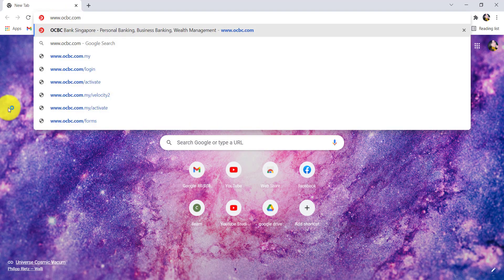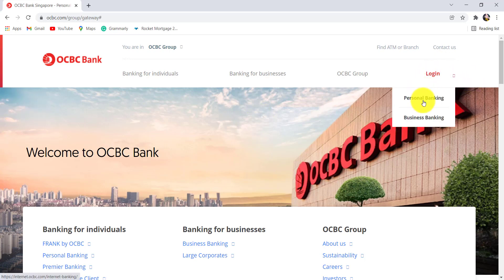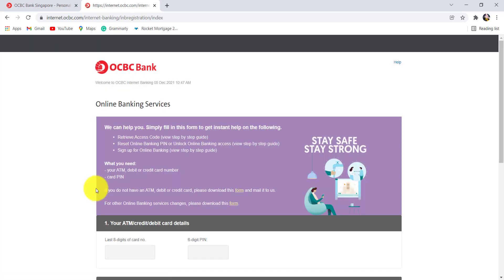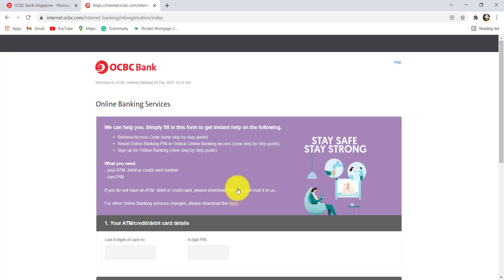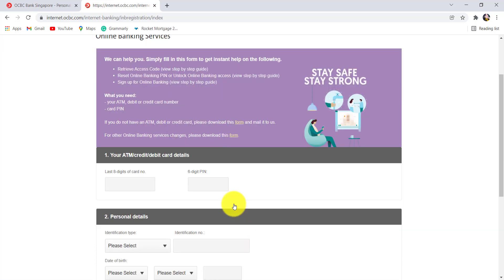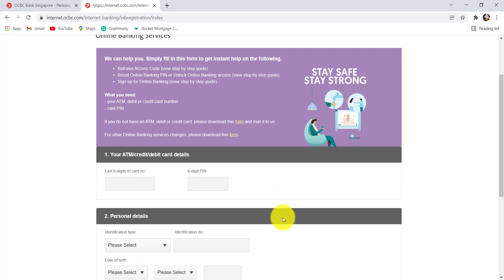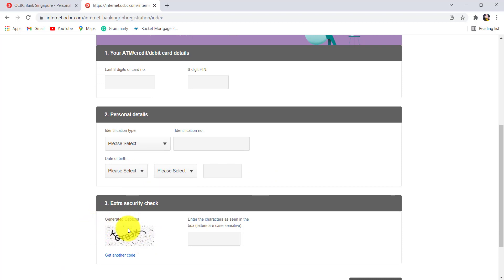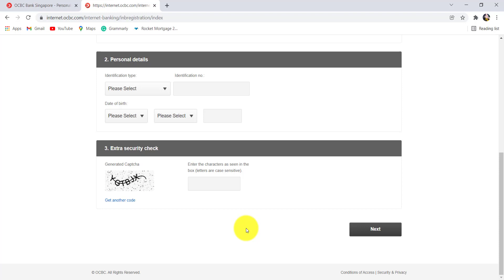OCBC Register Online | OCBC Internet Banking - Sign Up ocbc.com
Oversea-Chinese Banking Corporation, Limited, abbreviated as OCBC Bank, is a multinational banking and financial services corporation headquartered in OCBC Centre, Singapore. OCBC Bank is the longest established Singapore bank, formed in 1932 from the merger of three local banks, the oldest of which was founded in 1912. It is now the second-largest financial services group in Southeast Asia by assets and one of the world's most highly-rated banks, with an Aa1 rating from Moody's.

In this tutorial video, I will quickly guide you through the steps of registering for the online banking service of OCBC bank

Then click on the login option at the top right
Now, click on the option Sign Up
Then, enter the last 8 digits of ATM/Debit/Credit card and 6 digits pin
Select the identification type and enter the identification number
Now enter your date of birth and solve the captcha
After that follow the further instructions provided and give all the required details
Finally, you will be able to register for the online banking service of OCBC bank

How do I register my OCBC number?

What is OCBC login ID?

How do I log into OCBC Online Banking?

Can I open OCBC account online?